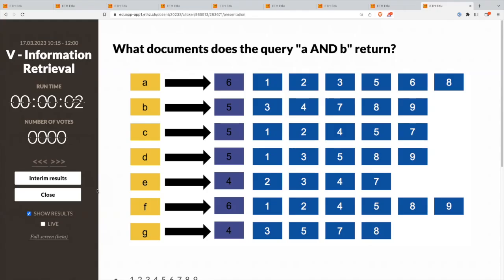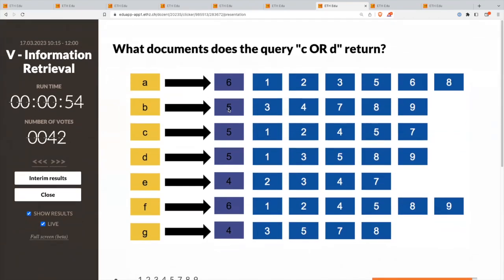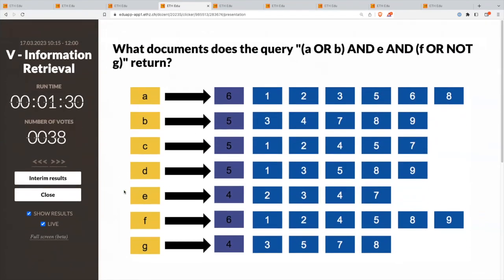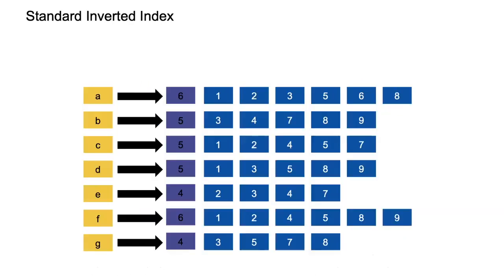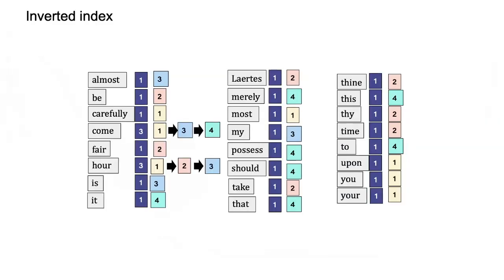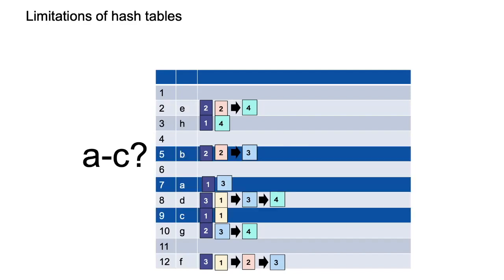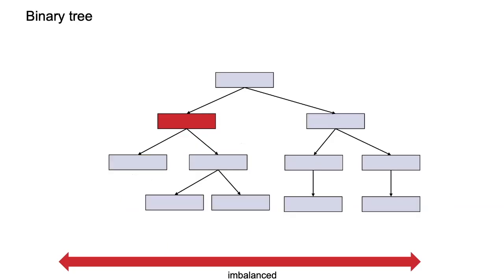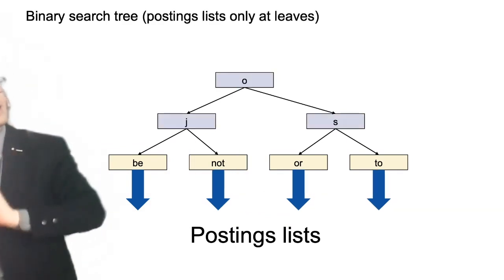4. Tolerant retrieval (1/3) - Information Retrieval - ETH Zurich - Spring 2023